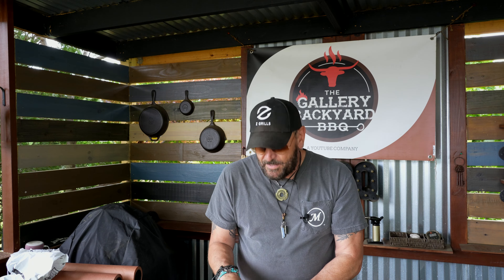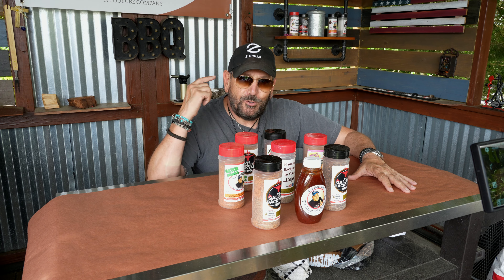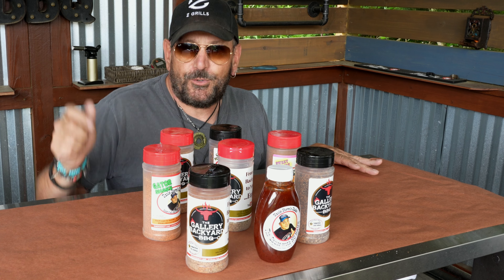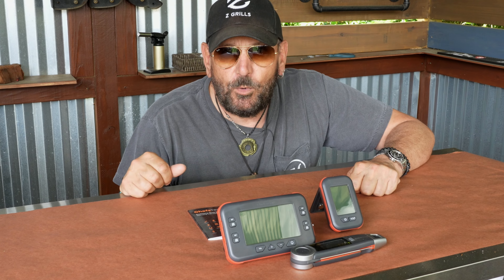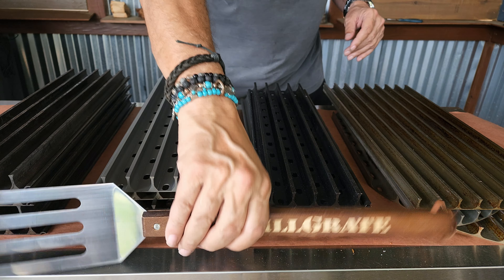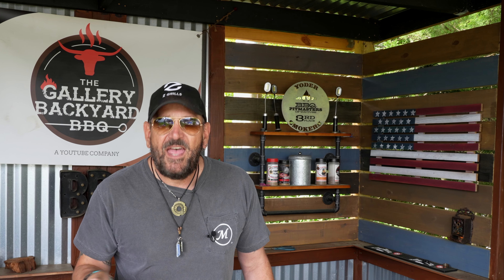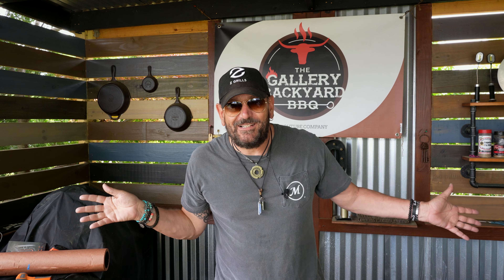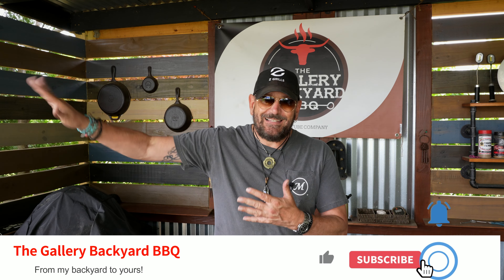Fathers Day | Summer BBQ Gift Guide | Your 2022 BBQ Gift & Accessories Guide for Dad Mom and You!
Fathers day |  summer BBQ GIFT guide. Your 2022 BBQ Gift guide for Dad, Mom, and You is here. In this show, I break down all my BBQ FAVORITES that I use on a daily and weekly and monthly basis. From Burger Smashers to Knives to Flamethrowers! These are the Fathers Day Gifts the Summer of 22 gifts that will be perfect for this Summer and many to follow!

✅✅✅✅✅✅✅✅SHOW NOTES✅✅✅✅✅✅✅✅

0:00 Start
1:33 Butcher Paper(24")
2:43 BBQ Spritzer
3:45 BBQ Gloves
4:48 Laser Thermometers
5:45 Burger Smasher
6:16 Uncle Steve Shake
7:42 Chefs Temp Thermometers 10.00 off with code gallerybbq
8:58 Grill Grate
10:22 Dalstrong Knives 10% off
12:27 The Grill Gun 10% GalleryBBQ10
14:02 Closing Thoughts!